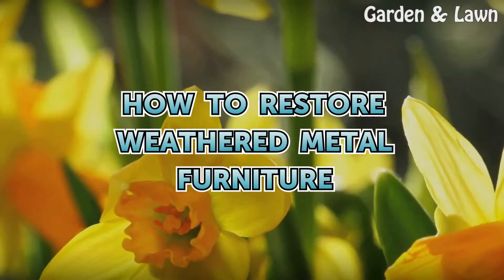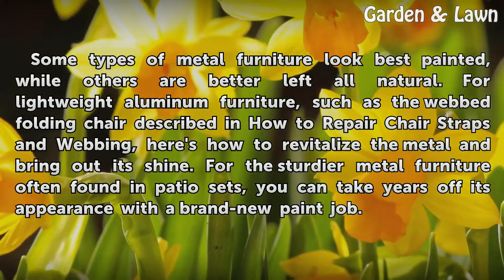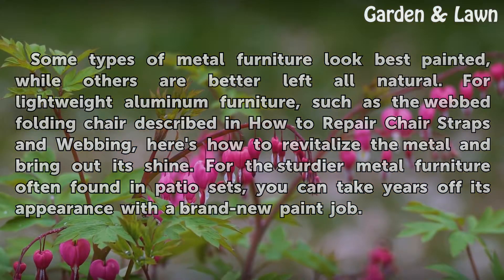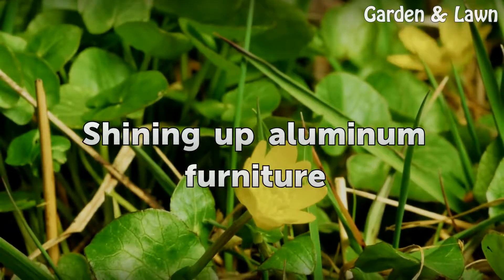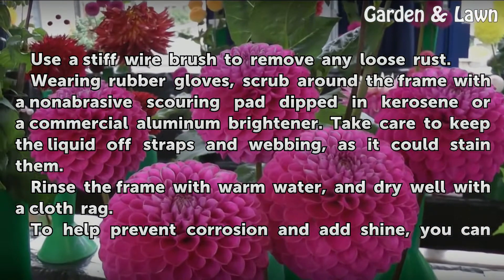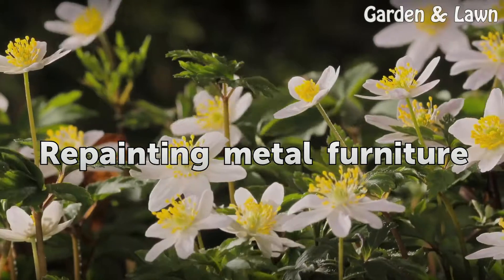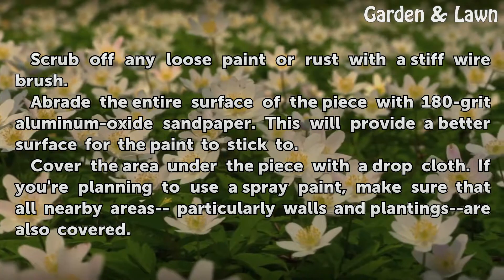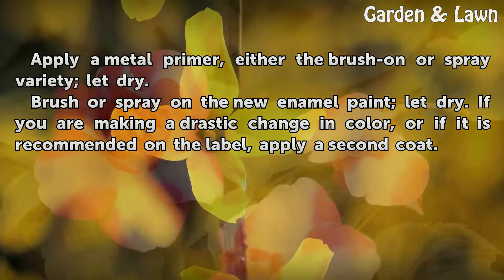How to Restore Weathered Metal Furniture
How to Restore Weathered Metal Furniture. Some types of metal furniture look best painted, while others are better left all natural. For lightweight aluminum furniture, such as the webbed folding chair described in How to Repair Chair Straps and Webbing, here's how to revitalize the metal and bring out its shine. For the sturdier metal furniture...

Table of contents How to Restore Weathered Metal Furniture
Things You'll Need 00:44
Shining up aluminum furniture 01:14
Repainting metal furniture 01:50
Tips & Warnings 02:35